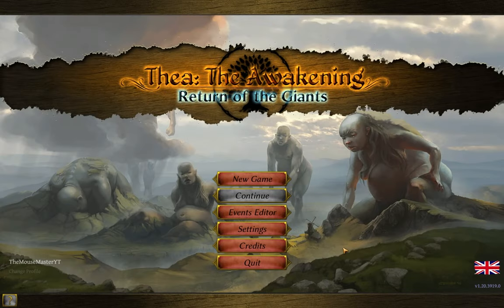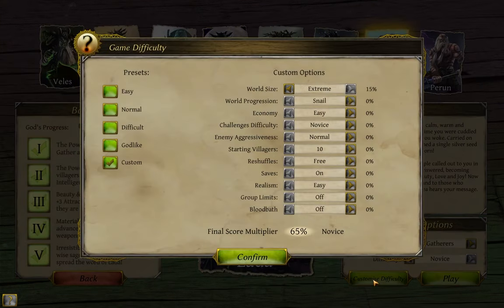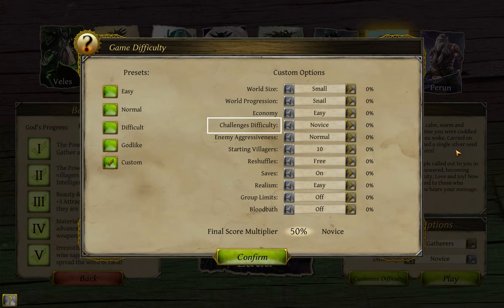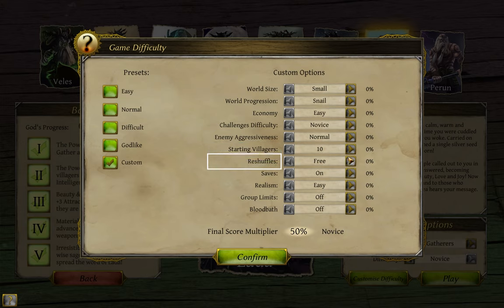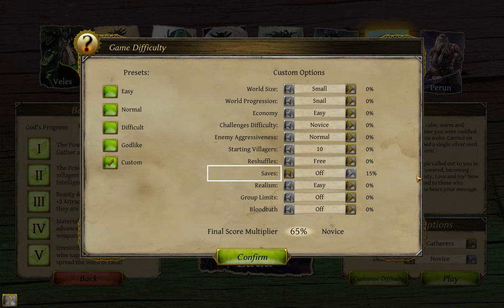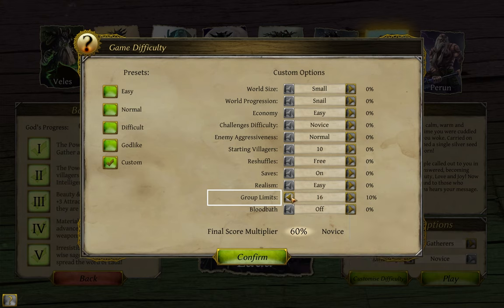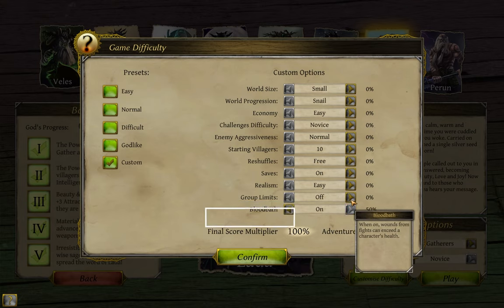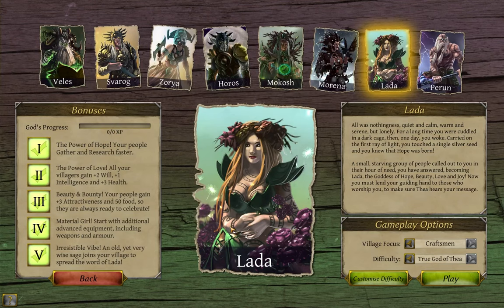Thea: The Awakening - Game Options (2) - SSIMaSG Series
Know why the option is called "Realism"?  Well, I don't either, but at least I can say what it does.